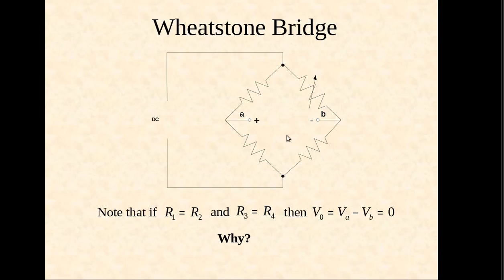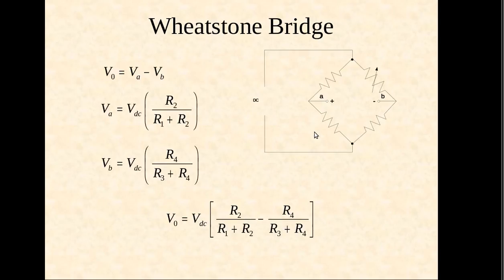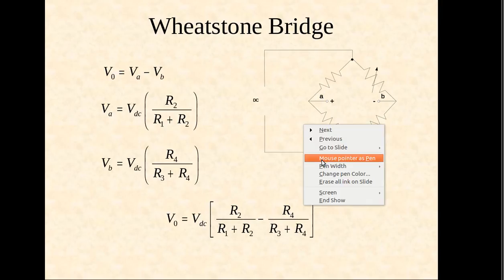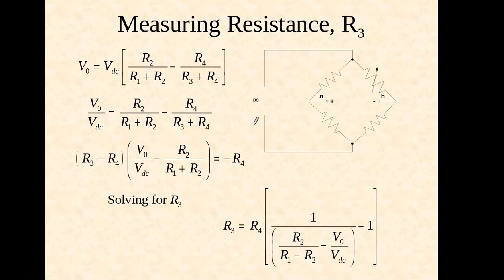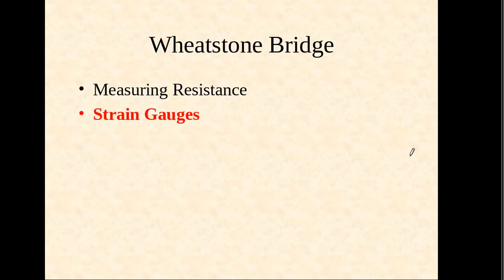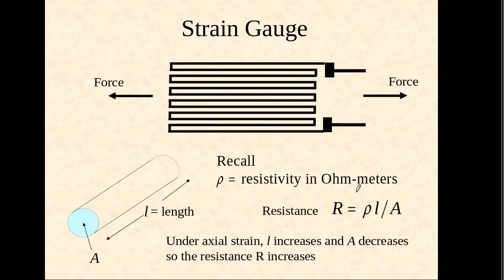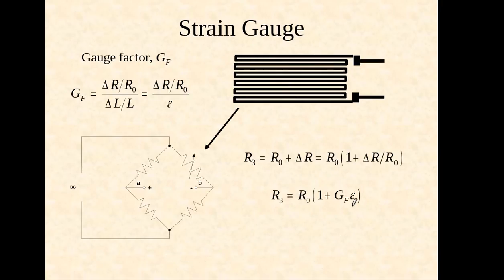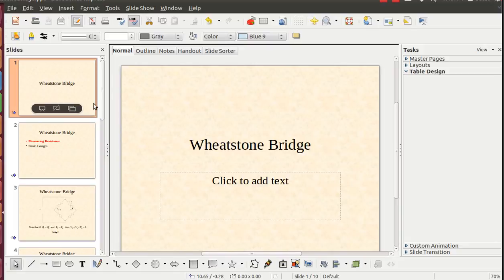wheastone bridge by zl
fdp - teaching learning video.